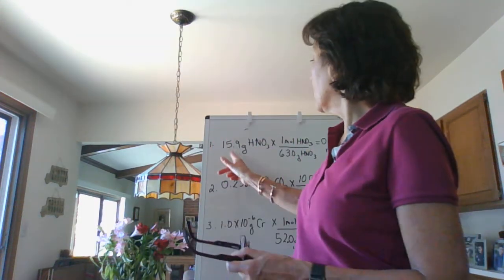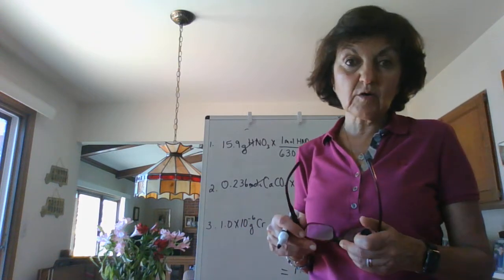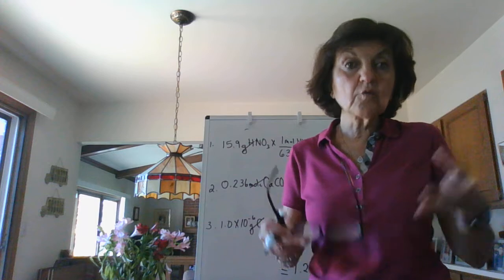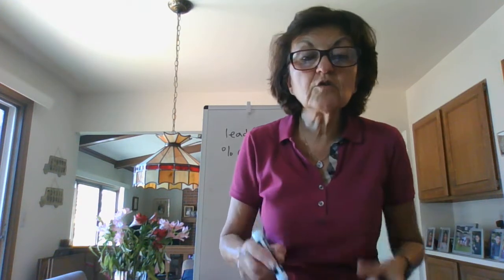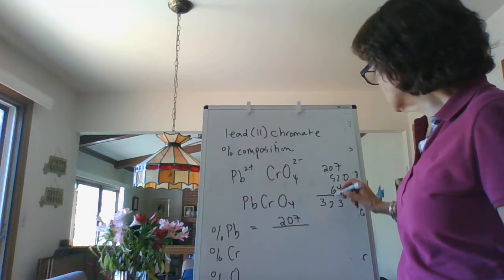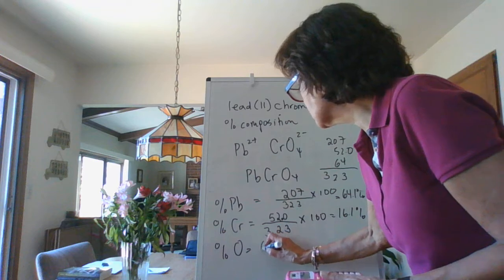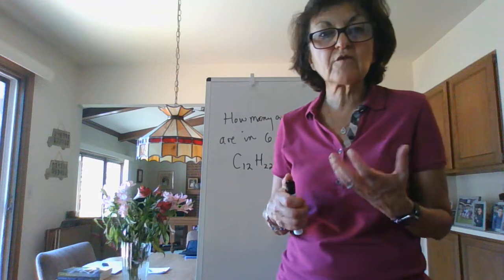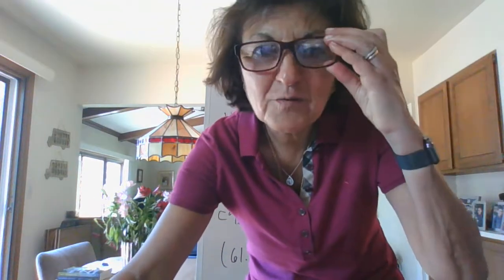Calculations with Chemical Formulas and Equations Lec 2